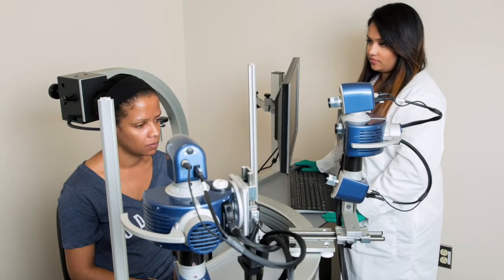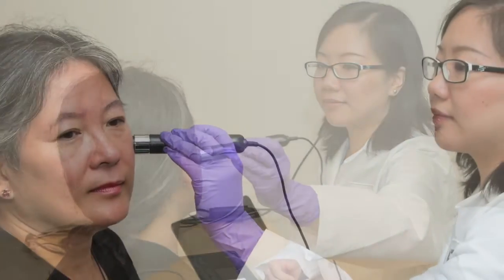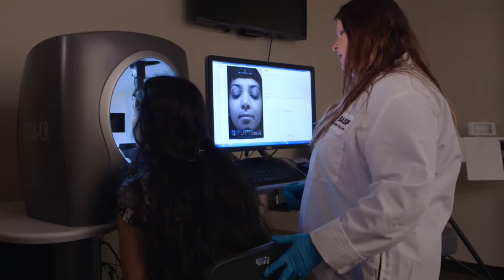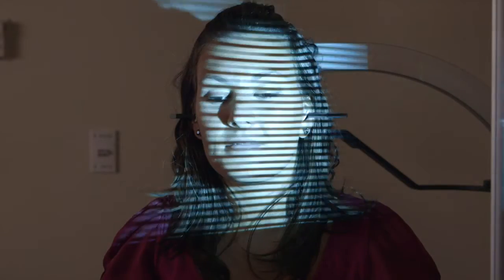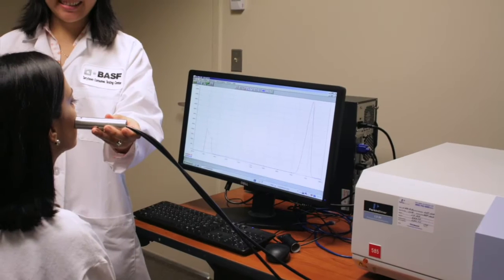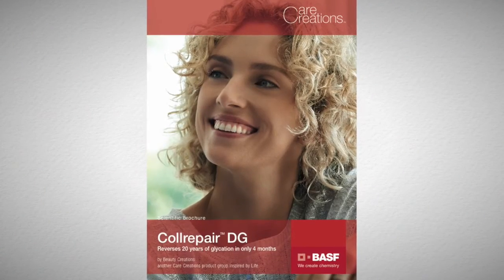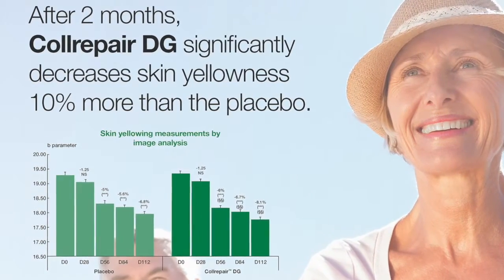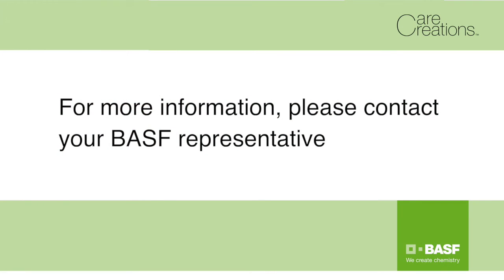Tarrytown Clinical and Consumer Testing Center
BASF inaugurated a new clinical and consumer testing center within the 160,000 square foot R&D facility in Tarrytown, New York. The new Tarrytown Consumer Testing Center (TCTC) is equipped with the most sophisticated clinical instrumentation available for personal care applications and allows BASF to support novel claims and produce clinical imaging for all market segments within personal care. Clinical trials began in early June 2015.

We create chemistry.